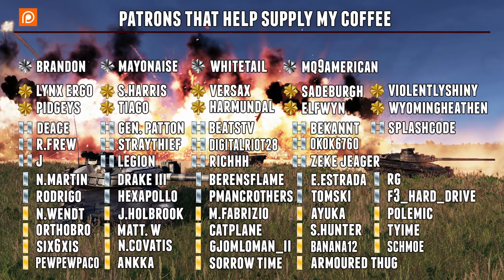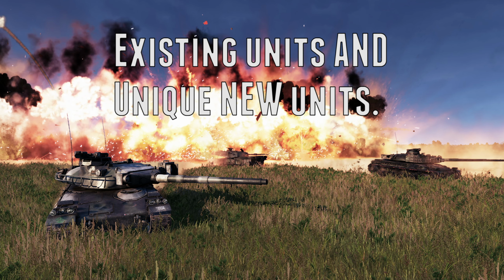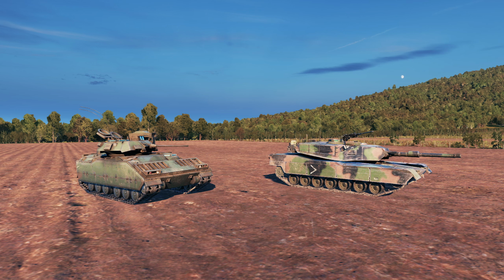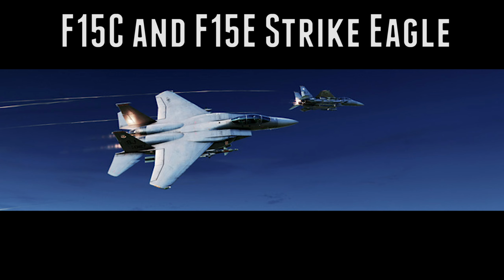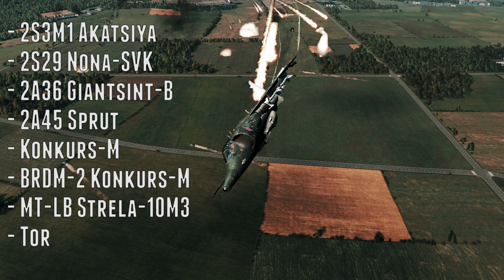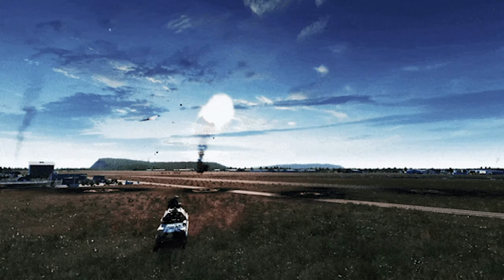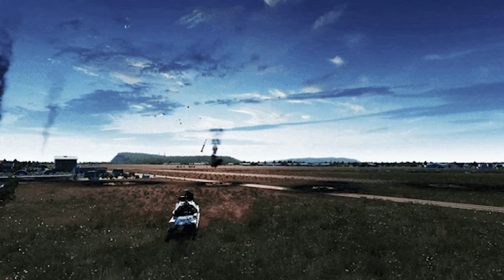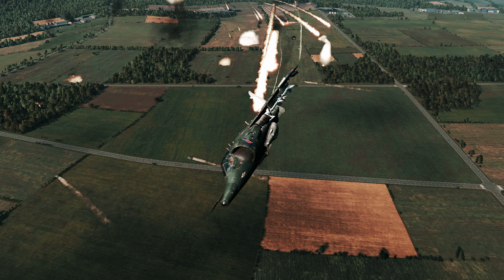New Battlegroups Are About To SPICE THINGS UP! // WARNO NEWS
➤Generous Patrons:

PRESIDENT Atomic

[L.COL] Brandon
[L.COL] Bekannt
[L.COL] Sir Grimm
[L.COL] Chaosmourne

[MAJ] Elwyn
[MAJ] WyomingHeathen
[MAJ] AdmiralBacon
[MAJ] SoullessVase
[MAJ] Ruben
[MAJ] Like 50 Pidgeys
[MAJ] Latch
[MAJ] ViolentlyShiny
[MAJ] General Kenobi
[MAJ] Roci
[MAJ] Crave

[CAPT] Richhh
[CAPT] Legion
[CAPT] TheesDaily
[CAPT] Genpatton
[CAPT] FlashFox
[CAPT] DigitalRiot42
[CAPT] FreshPrince
[CAPT] Jossten
[CAPT] Shotowski

➤Generous Patrons:
GENERAL MartiniXGaming

[L.COL] Brandon
[L.COL] MQ9American
[L.COL] Mayonaise
[L.COL] Bekannt

[MAJ] Hansen
[MAJ] Elfwyn
[MAJ] Pidgeys
[MAJ] Sadeburgh
[MAJ] Nattyacids
[MAJ] Harris
[MAJ] Shotowski
[MAJ] Tiago
[MAJ] ViolentlyShiny
[MAJ] WyomingHeathen

[CAPT] Dan
[CAPT] Digitalriot28
[CAPT] Gen. Patton
[CAPT] J
[CAPT] Legion
[CAPT] Richhh
[CAPT] R. Frew
[CAPT] SplashCode
[CAPT] S.Reed

[1st Lt's] Berensflame - D.E - Drake III - E. Estrada - K. Tyson - N. Martin - Noctem - PissmanCrothers - RG - Rodrigo - Rogal Dorn - Skinnypenus - Hunter - Tyime

[2nd Lt's] Ayuka - Big Chongus - Catplane - Gjomloman_II - Imp_Banana12 - J. Holbrook - J. Morgan - M. Fabrizio - M. Wedemeier - N. Wendt - Orthobro - Polemic - Schmoe - Six6xiS - UkraineFTW - Zeke